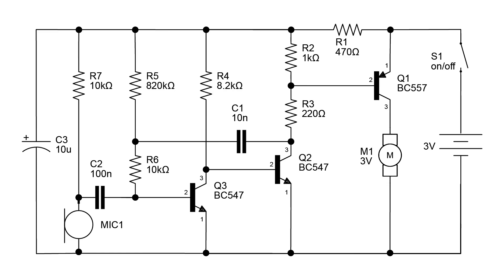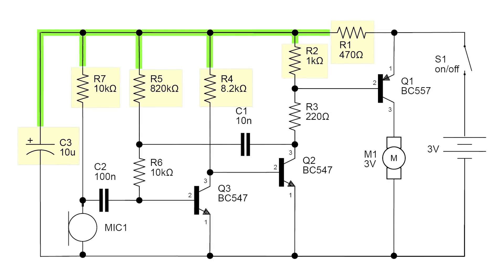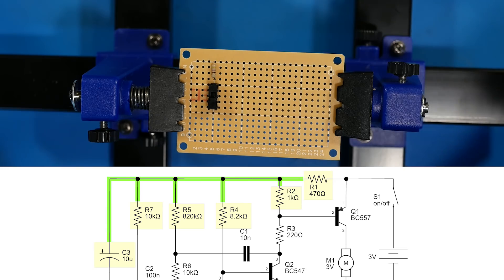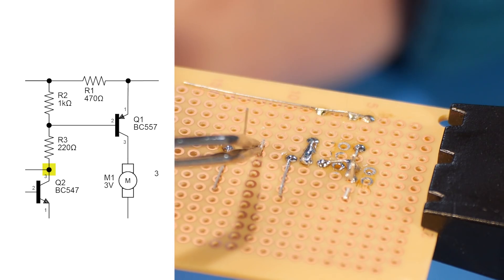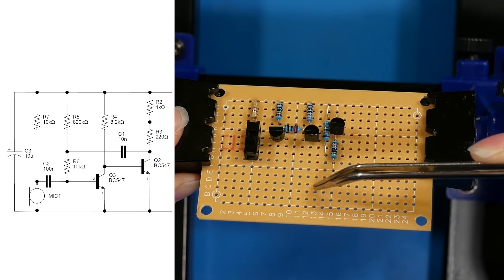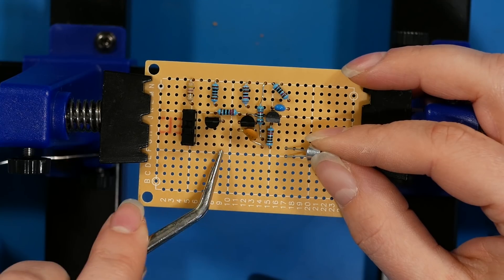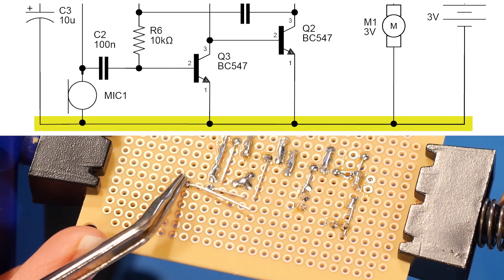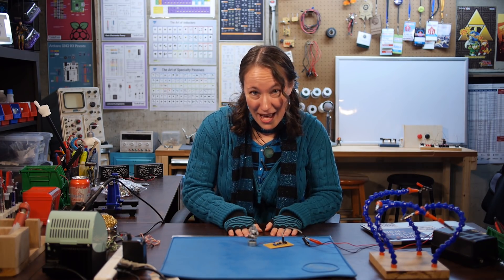Making a Circuit from a Schematic - The Learning Circuit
Follow along with Karen as she walks through reading a schematic and turning it into a functioning circuit. The application of the finished circuit has endless possibilities. Make a dancing robot or a toy with flashing LED eyes, all activated by sound!  Get the B.O.M. and Connect with Karen on the element14 community